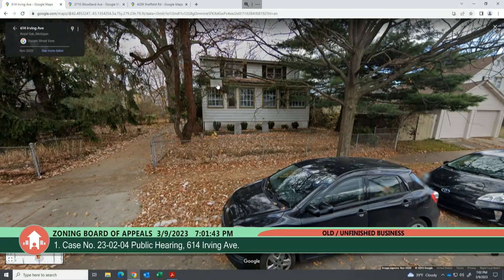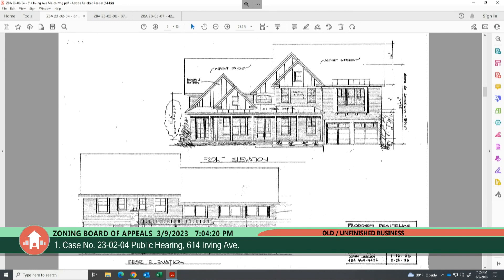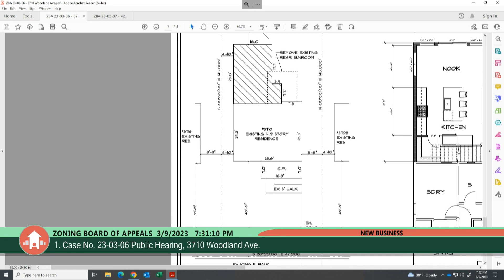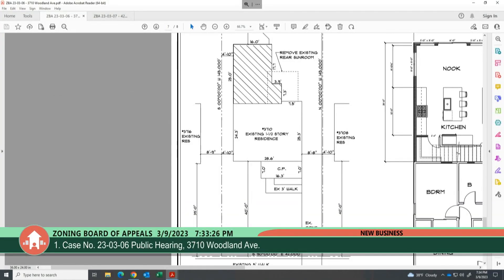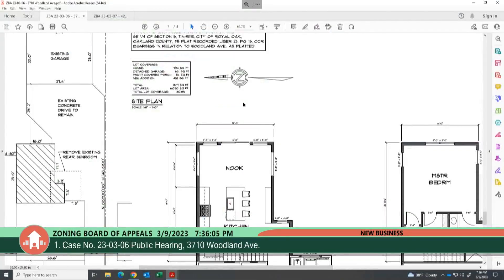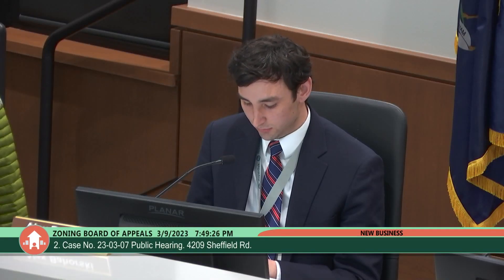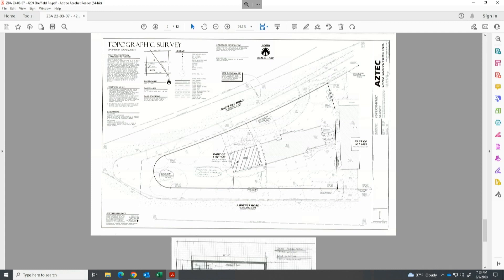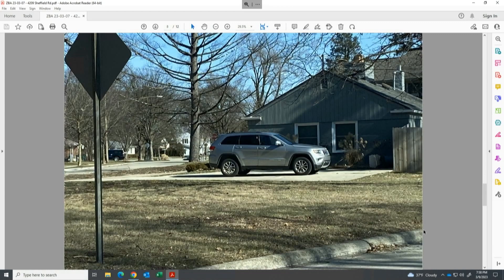Royal Oak ZBA meeting of 3/9/23